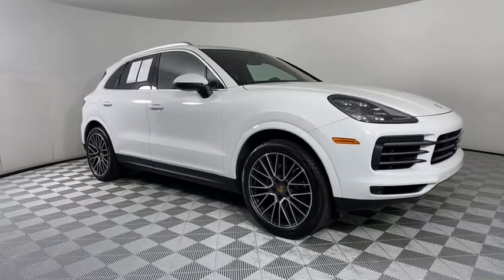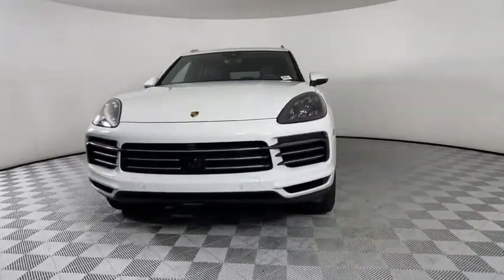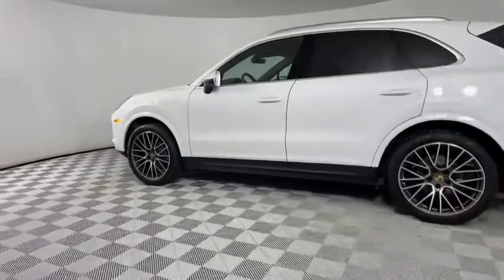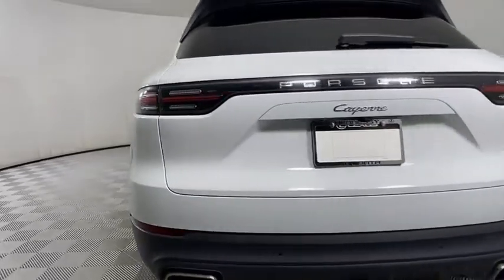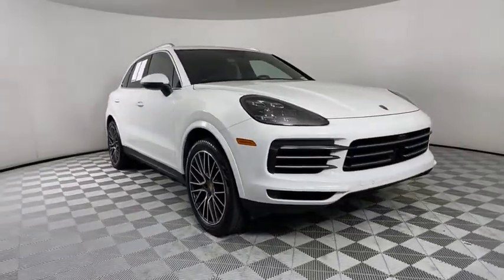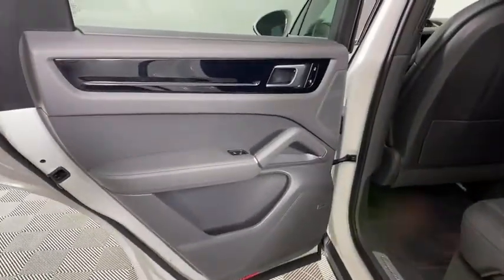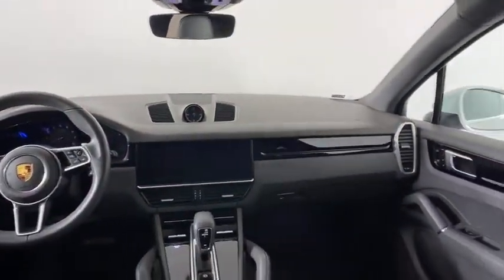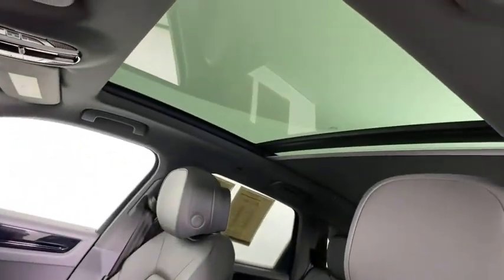2019 Porsche Cayenne Atlanta, Brookhaven, Dunwoody, Decatur, Sandy Springs, GA A1324P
White Used 2019 Porsche Cayenne available in Atlanta, Georgia at Lexus of Atlanta. Servicing the Brookhaven, Dunwoody, Decatur, Sandy Springs, GA area.

2019 Porsche Cayenne Base CARFAX One-Owner. Clean CARFAX.**Local Trade-In!**, **Nationwide Delivery Available!**, **We pay top dollar for trades!**, **Call now for details!**, 14-Way Power Seats w/Memory Package, 4-Zone Climate Control, Adaptive Cruise Control, Ambient Lighting, Automatically Dimming Mirrors, BOSE Surround Sound System, Comfort Access, Front & Rear ParkAssist w/Surround View, Front Seat Ventilation, Heated Front Seats, Heated Rear Seats, Heated Steering Wheel, Lane Change Assist (LCA), LED-Matrix Headlights w/PDLS+, Panoramic Roof System, Power Steering Plus, Power Sunblinds for Rear Side Windows, Premium Plus Package, Remote keyless entry, Wheels: 21 Spyder Design Wheels.Hennessy Lexus of Atlanta is proud to offer you this Exceptional 2019 Porsche Cayenne! It comes well appointed, is exceptionally clean, and has undergone a rigorous mechanical and cosmetic reconditioning process. Come see why our cars are a cut above!At Hennessy Lexus of Atlanta, we offer a tremendous selection of New & Pre-Owned vehicles, accompanied with outstanding deals and unparalleled service! We have a strong and committed sales staff with many years of experience satisfying our customers' needs. We take pride in standing above the competition with a solid reputation and our entire team will ensure your car buying experience exceeds your expectations!We are leading the way with Real-Time Market based pricing that yields you the absolute best values on every car and truck. For over 50 years, the Hennessy family has been the most trusted name for luxury vehicles in metro Atlanta. We operate 10 dealerships in the Atlanta market, which provides us with access to a network with over 2,500 vehicles! No matter what you are interested in, we can't wait to help you find the perfect vehicle!